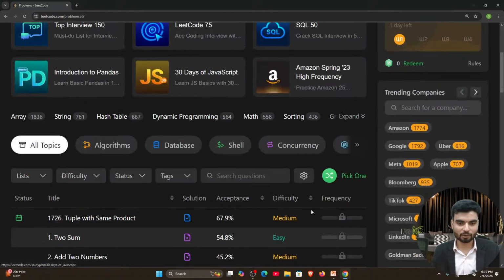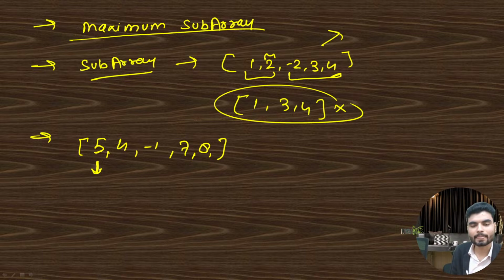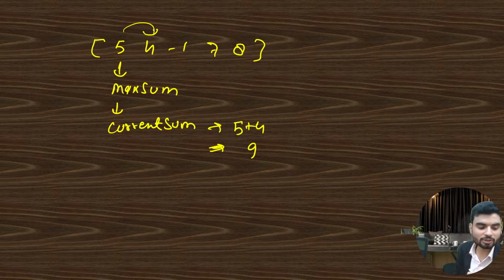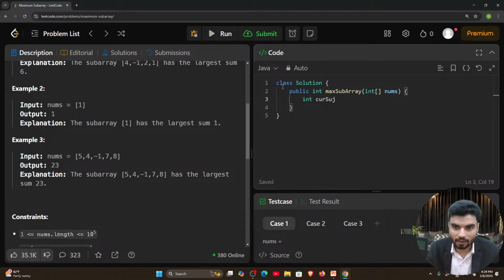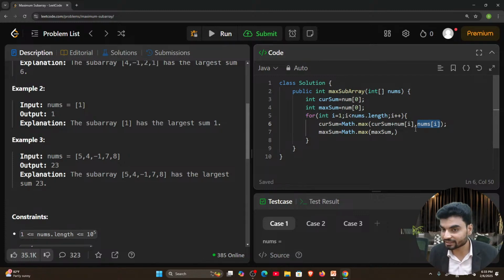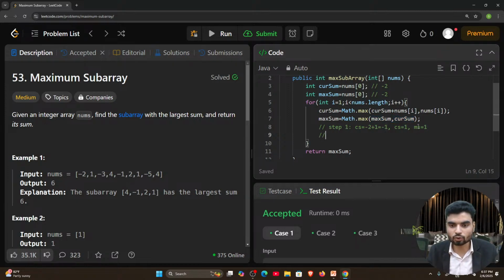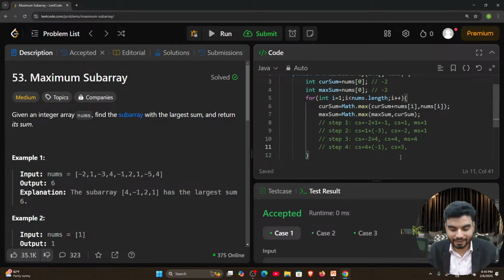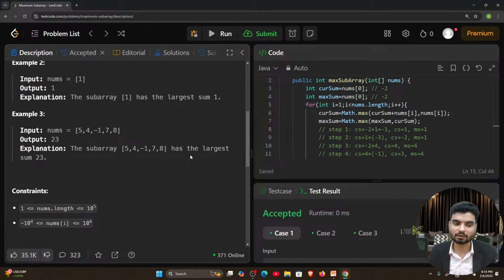Day 9: LeetCode Coding Problem | Maximum Subarray Problem Solution | 150 Days LeetCode Q&A Challenge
Day 9: LeetCode Coding Problem | Maximum Subarray Problem Solution | 150 Days LeetCode Q&A Challenge by Gaurav Pandey

 LeetCode Maximum Subarray Problem is a must-know Data Structures and Algorithms (DSA) question, frequently asked in FAANG and top tech company interviews, including Google, Amazon, Apple, Microsoft, Facebook (Meta), LinkedIn, Snapchat, and Bloomberg. In this Day 9 of the 150 Days LeetCode Q&A Challenge by Gaurav Pandey, we will solve the Maximum Subarray Problem (LeetCode 9) using Kadane’s Algorithm, an optimal approach for finding the maximum sum subarray in O(N) time complexity. This problem is commonly tested in Google, Amazon, Microsoft, Bloomberg, Facebook, LinkedIn, and Snapchat coding interviews as part of dynamic programming and array-based DSA questions.

📌 Problem Statement (LeetCode 53 – Maximum Subarray Problem)

💡 Example:
🔹 Input: nums = [-2,1,-3,4,-1,2,1,-5,4]
🔹 Output: 6
🔹 Explanation: The subarray [4,-1,2,1] has the maximum sum = 6.

💡 Constraints:
✔ 1 ≤ nums.length ≤ 10⁵
✔ -10⁴ ≤ nums[i] ≤ 10⁴

This LeetCode Maximum Subarray solution explains Kadane’s Algorithm, a crucial technique for solving subarray sum problems efficiently. The brute force approach (O(N²)) vs. Kadane’s Algorithm (O(N)) will be compared to help you understand time complexity optimization in DSA and competitive programming. This problem is often asked in technical interviews at FAANG companies, including Amazon, Google, Microsoft, and Apple, making it essential for coding interview preparation, competitive programming, and LeetCode practice.

In this DSA tutorial, we implement LeetCode Maximum Subarray Problem in C++, Java, and Python, making it accessible for all programmers. If you're preparing for FAANG, top tech interviews, or placement exams, this problem is a must-learn for mastering dynamic programming, array-based questions, and efficient problem-solving techniques.

🎯 This coding tutorial is perfect for:
✔ LeetCode Beginners & Competitive Programmers preparing for FAANG and top tech company coding interviews
✔ Data Structures and Algorithms (DSA) Learners who want to master dynamic programming and array-based problems
✔ Students & Working Professionals looking for efficient problem-solving strategies for coding interviews

💡 Prepare for your next coding interview with this must-know DSA problem!